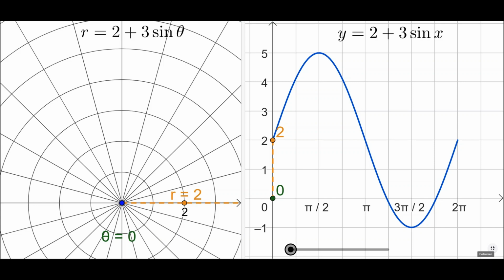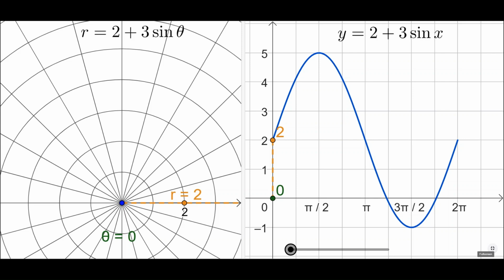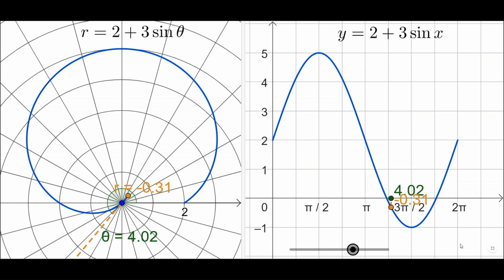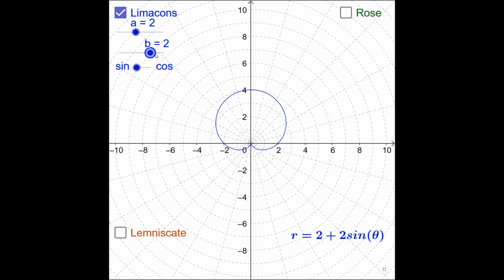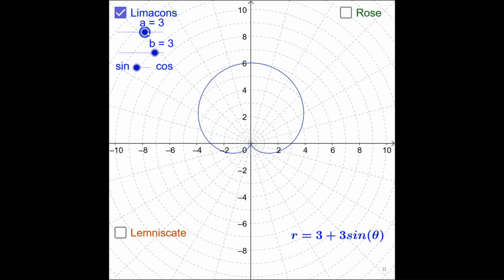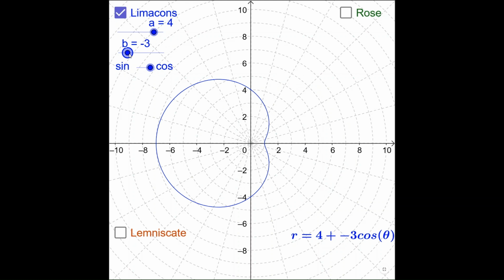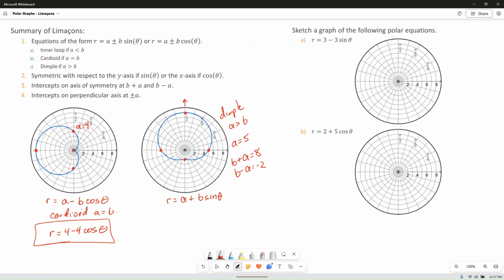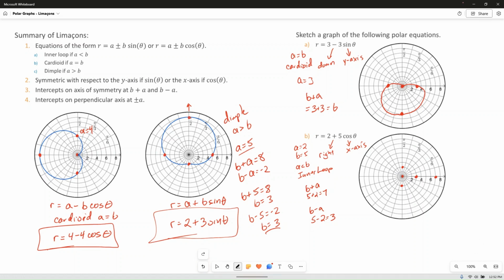Polar Graphs - Limaçons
Comparison of the polar limaçon graph with an equivalent sinusoidal graph, exploration of characteristics of limaçon graphs, and examples writing their equations and sketching limaçon graphs.